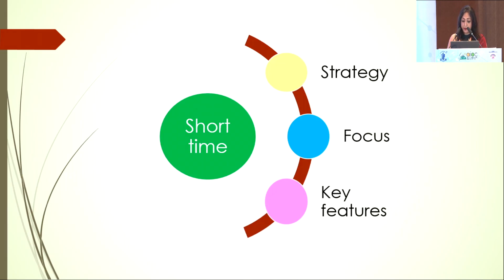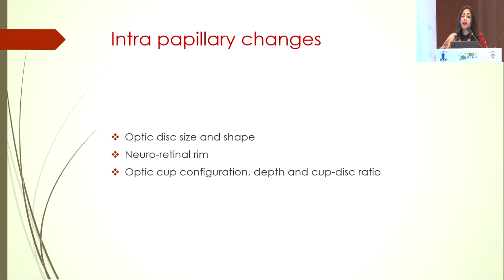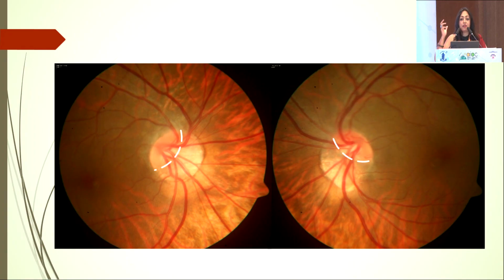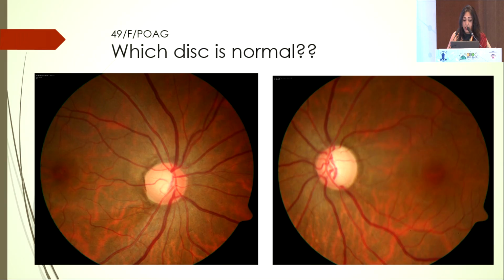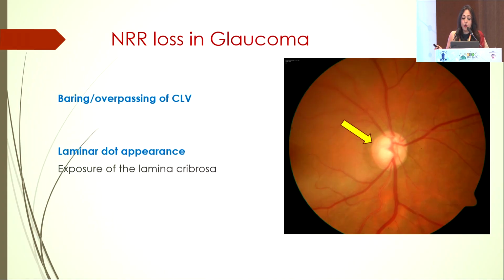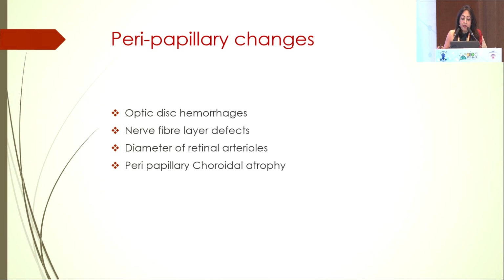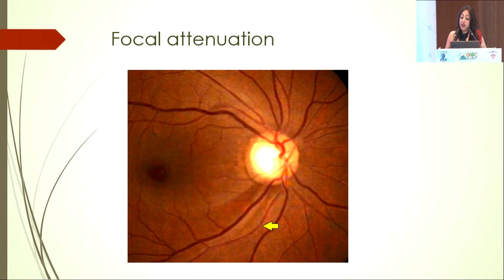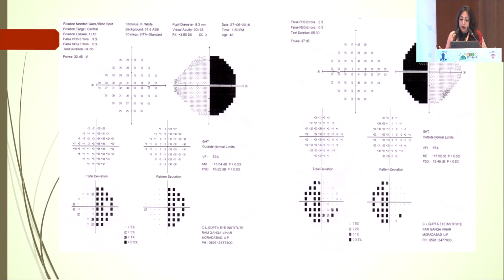AIOCMT3 2024 GP21 topic Dr Richa Gupta Basics of Optic Nerve Head Evaluation in Glaucoma